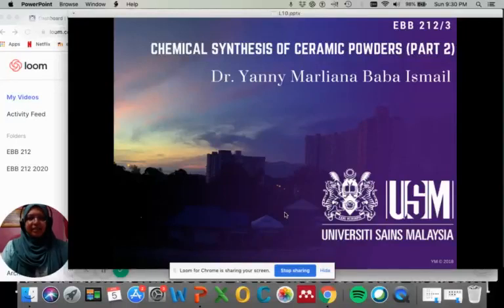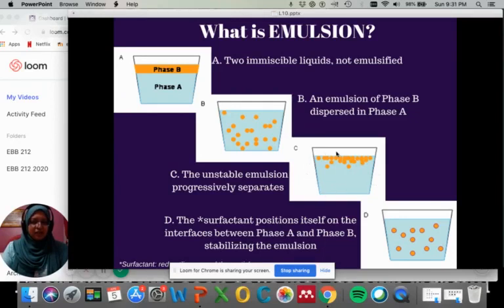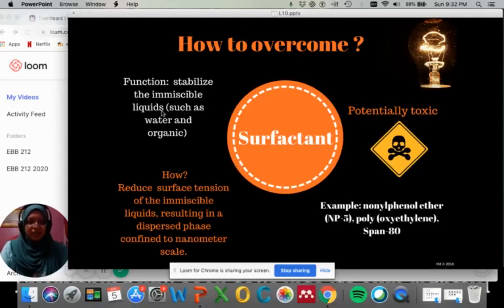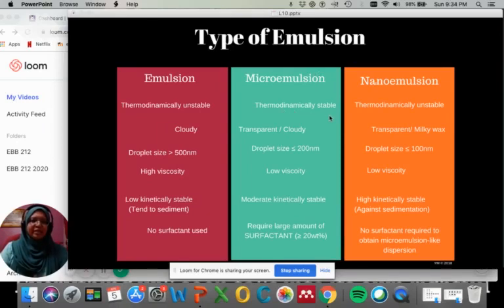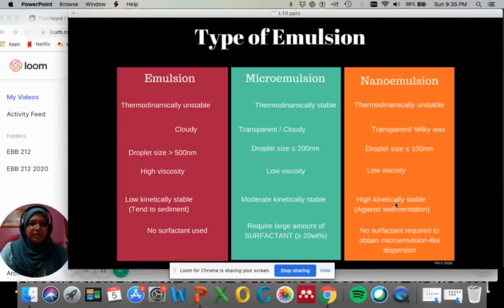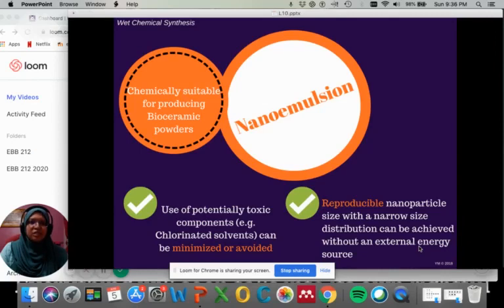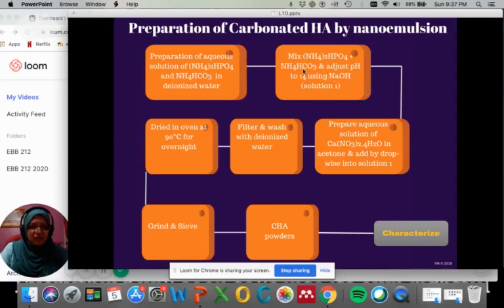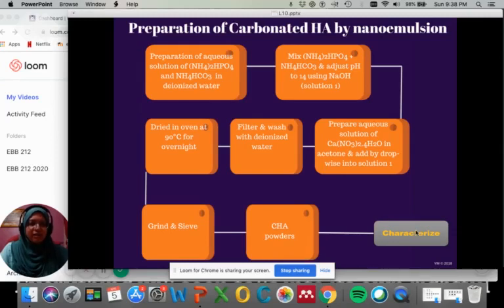NANOEMULSION METHOD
This video describes the concept of emulsion and synthesis of ceramic powders using nanoemulsion method.